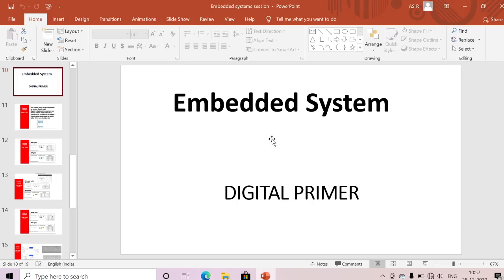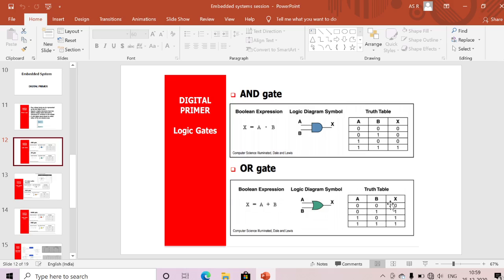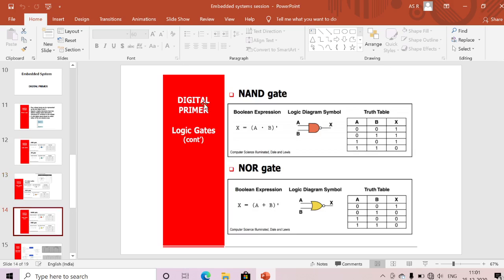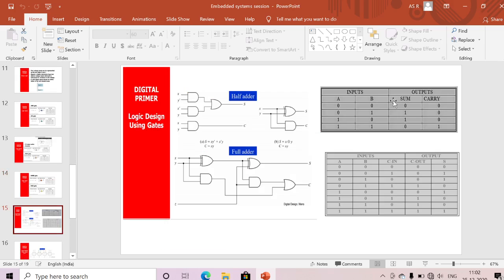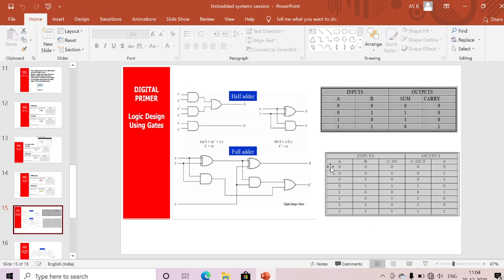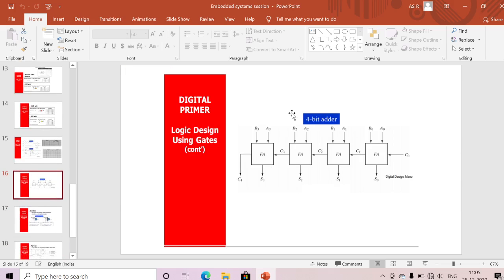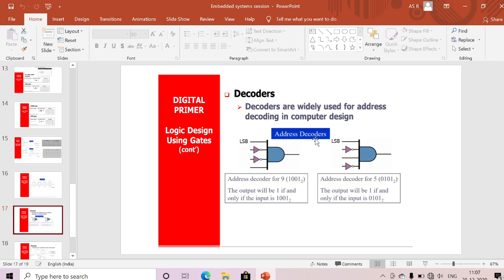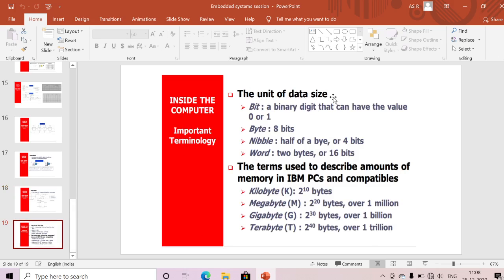[ES-EN-2]Digital Primer in embedded system- lesson 2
contents:
1.voltage logic's in digital electronics
2.logic gates overview
3.how to design half adder and full adder from logic gates
4.4bit adder
5.address decoder
6.flipflops
7.important terminology